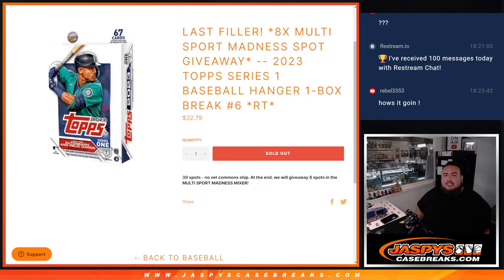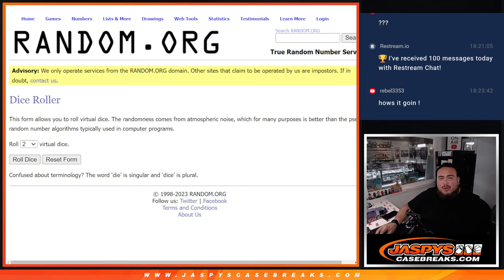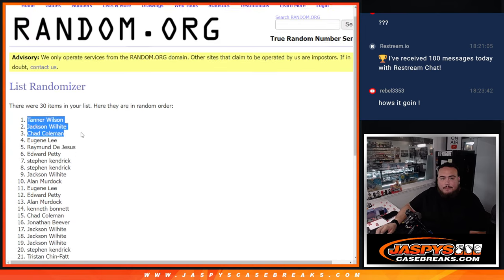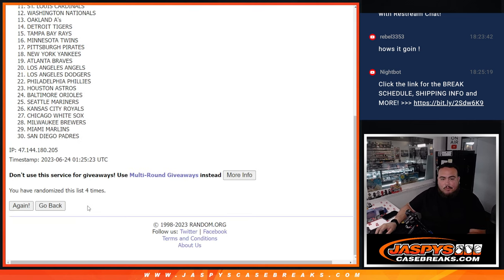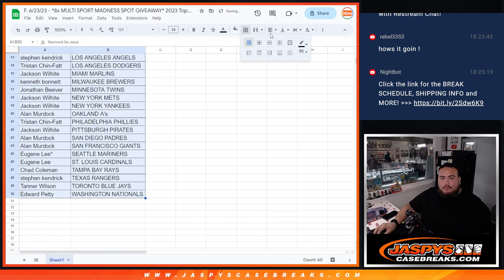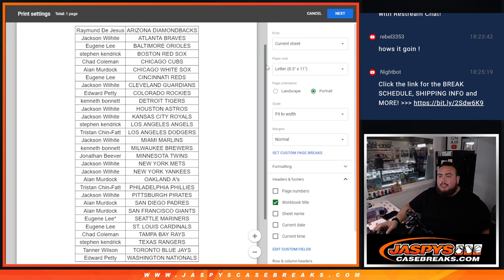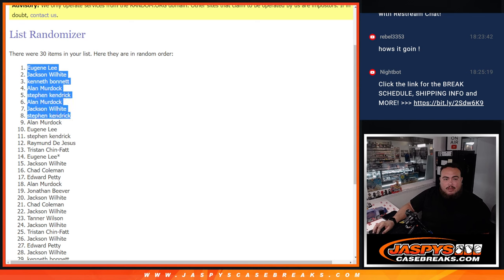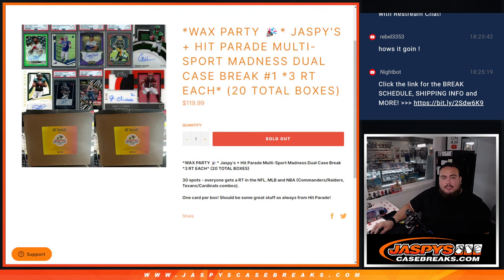F. 6/23/23 - *8x MULTI SPORT MADNESS SPOT GIVEAWAY* 2023 Topps Series 1 Baseball Hanger 1Box #6 *RT*